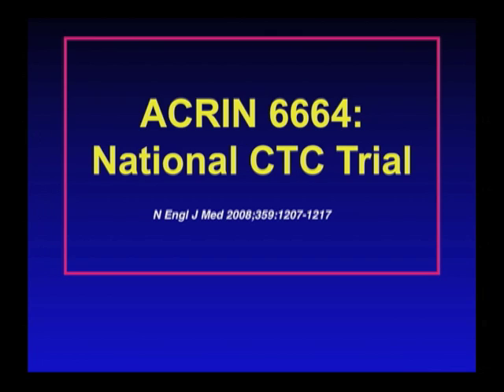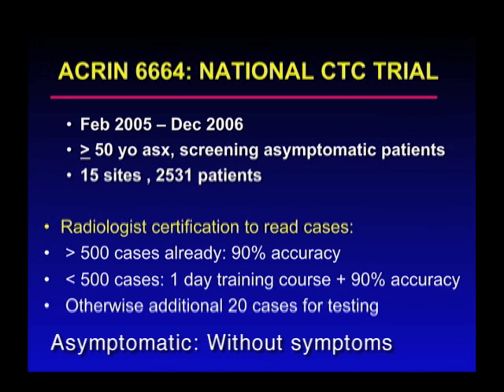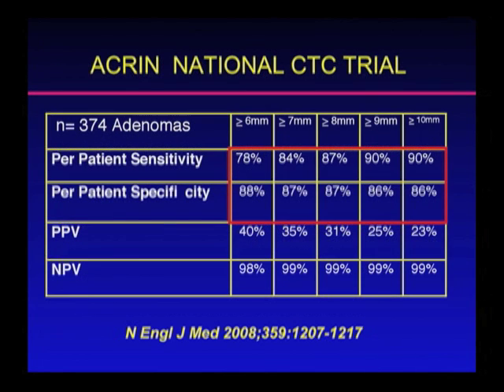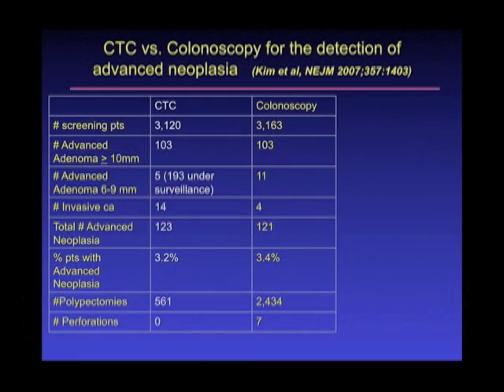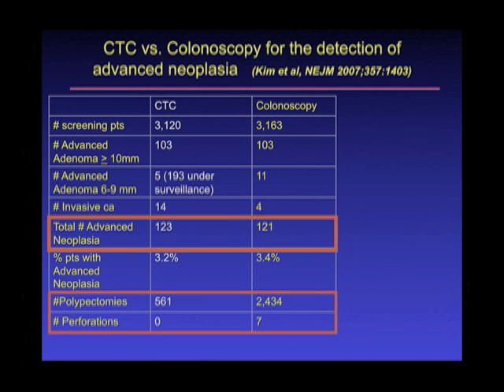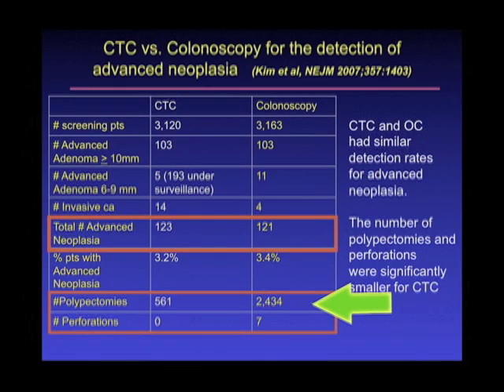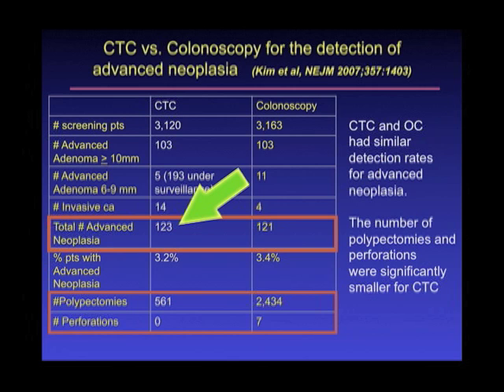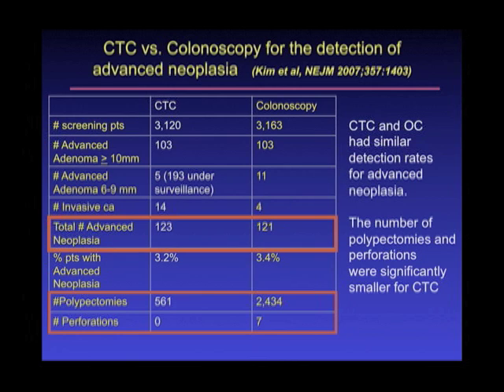UCSF Radiology: Is Virtual Colonoscopy Accurate?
Dr. Judy Yee describes the trials and studies that were done to prove that virtual colonoscopy, while using a low ct radiation dose, works and is accurate.